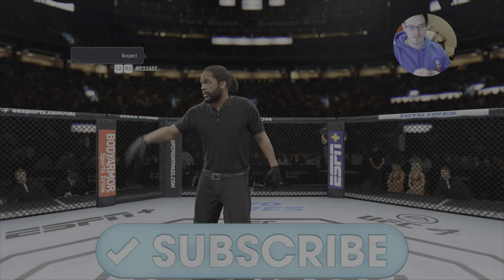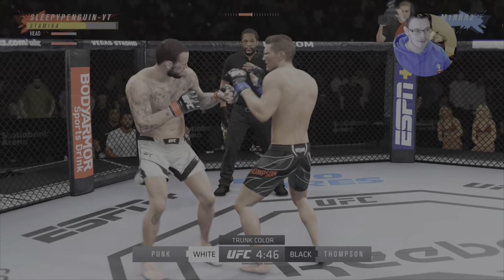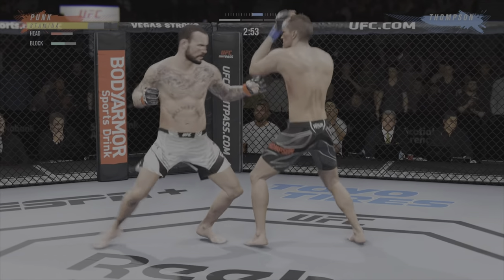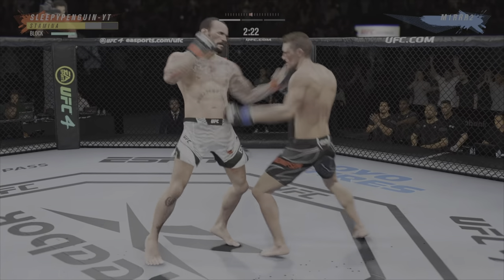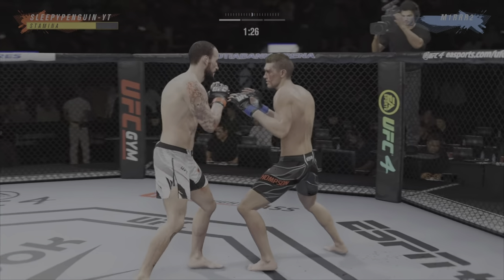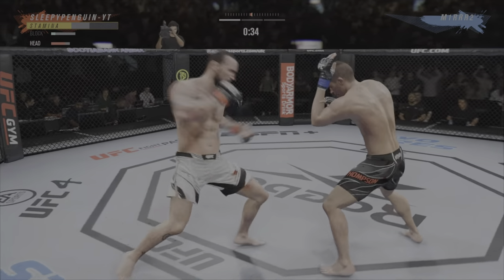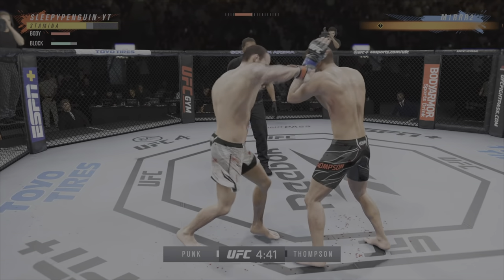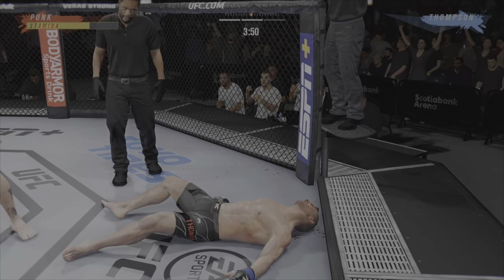Sir Friskys CM PUNK RANKED GTS Challenge.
Go support my man Sir Frisky 🙏